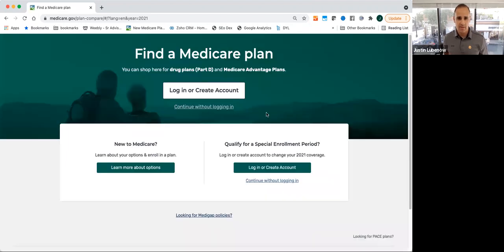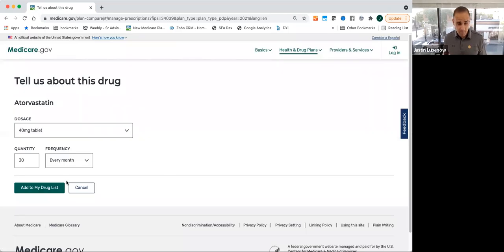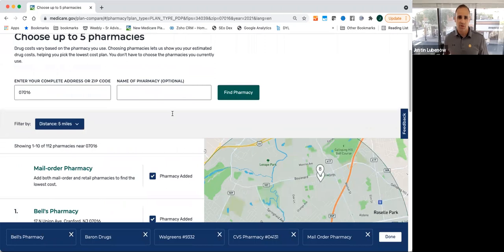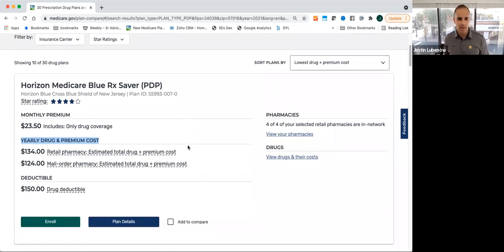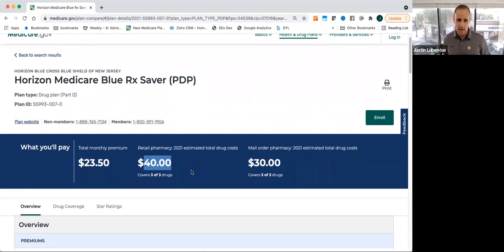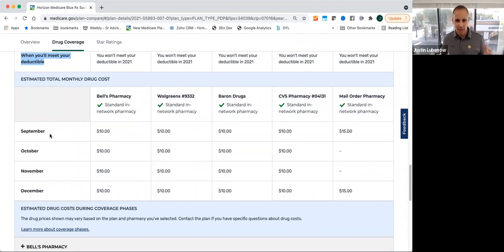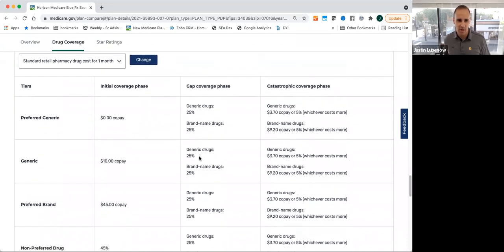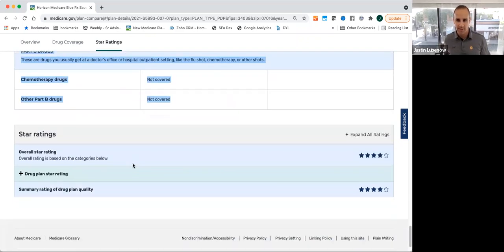Medicare Plan Finder Review - updated August 2021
This brief video provides a quick tutorial for how to use the Medicare Plan Finder to find the most cost-effective Part D Prescription Plan.

There are about 30 different Part D Plans in each state and this tool allows an individual to quickly review the costs for each of these plans based upon their specific list of medications.

We highly recommend taking advantage of the Annual Election Period (Oct 15 - Dec 7) each year to review your Part D prescription plans because the Part D Plans change every year... so even if your prescriptions haven't changed, your current Part D Plan may no longer be the most cost-effective for you in 2022.

Or you can call us -